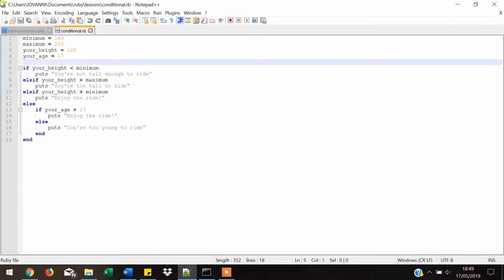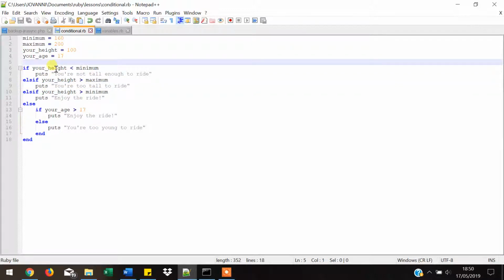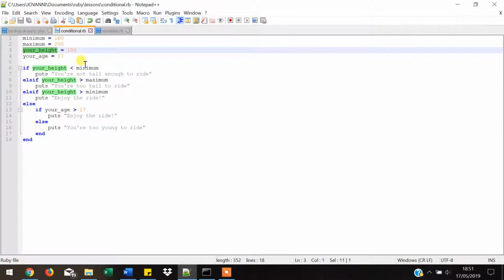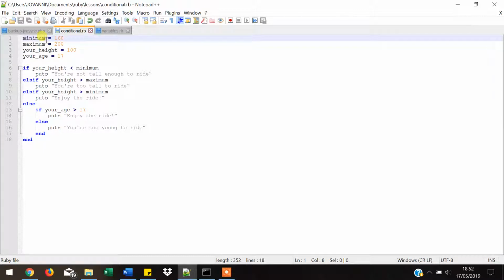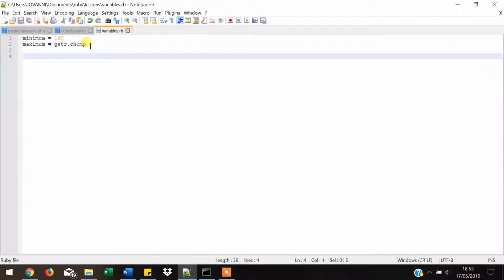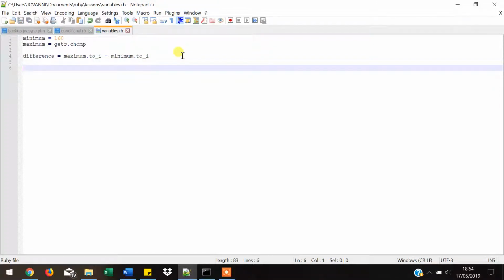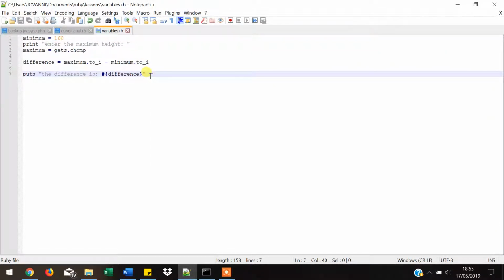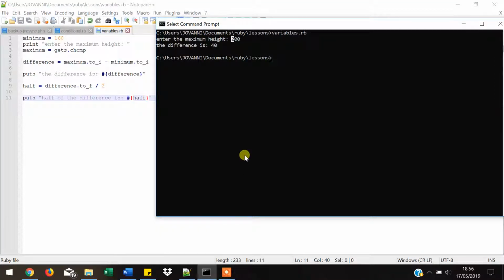Ruby Tutorial 3 - Variables